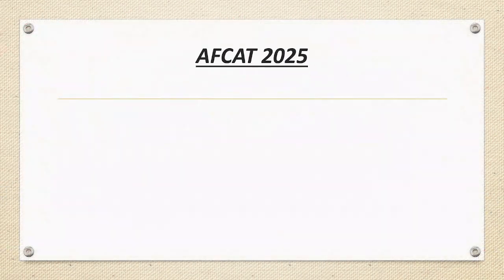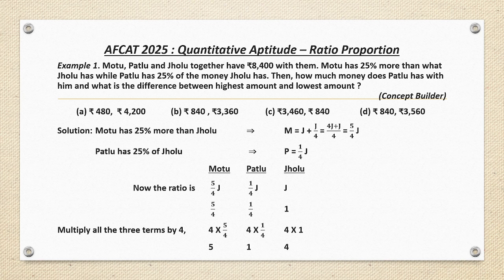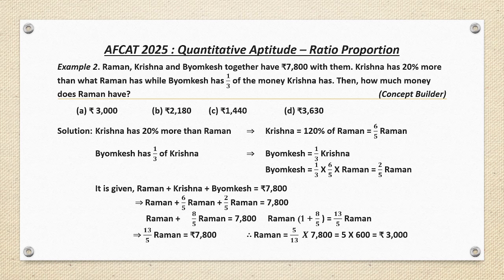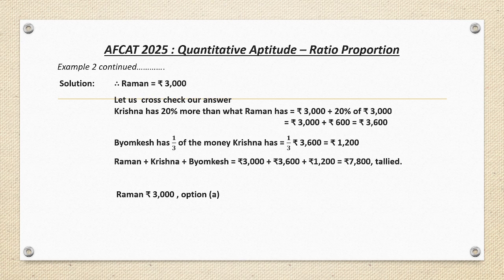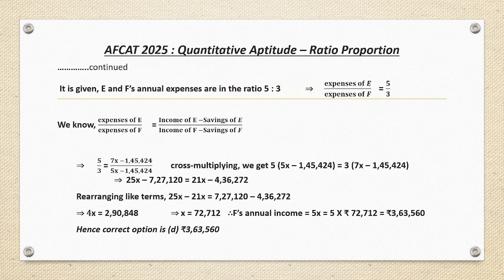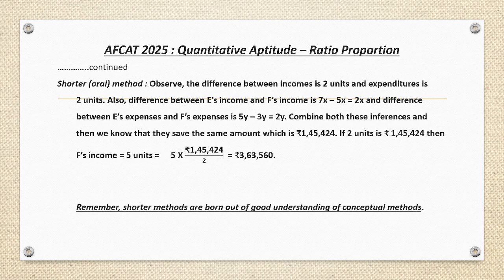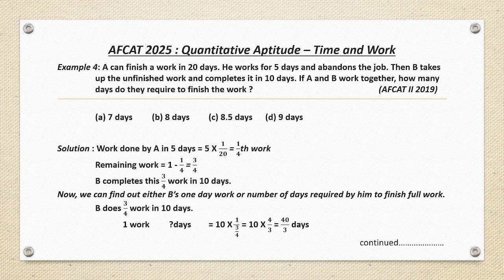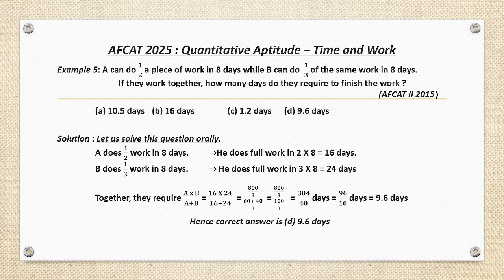AFCAT Lecture 7 | Ratio Proportion and Time and Work | Examples | Solved PYQs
AFCAT 2025, CGCAT 2025 Integrated Preparation Video Lecture Series